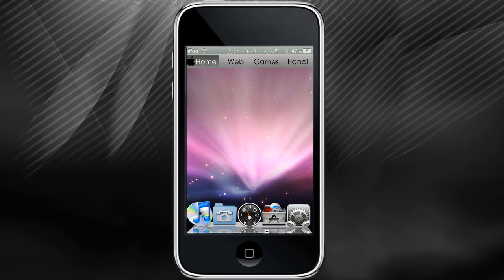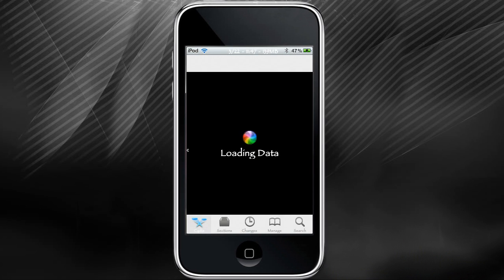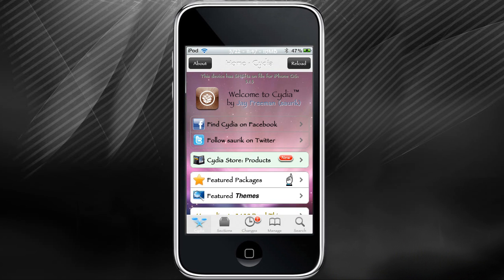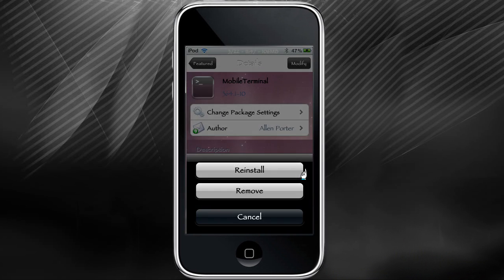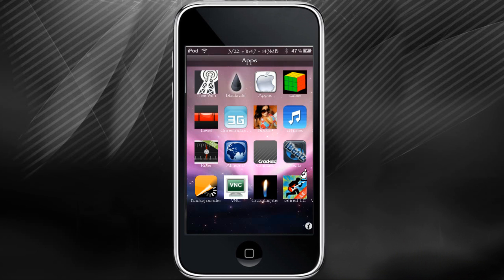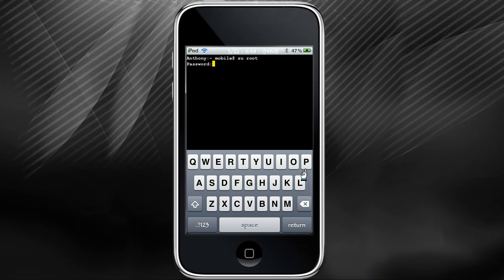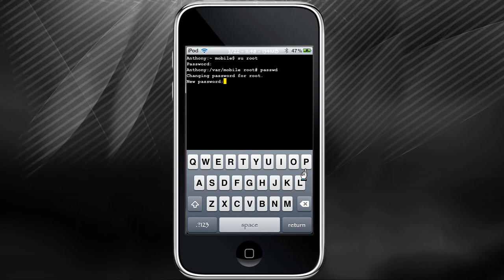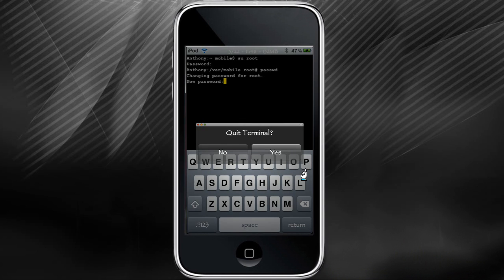How to Change the default Password in WinSCP / OpenSSH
Ok this is just a quick video guys. i know a lot of you hate using the default password "alpine" so this video will show you how to change it.

The following should be installed already
OpenSSH
WinScp

install Mobile Terminal in Cydia

1. Open it
2. type "su root"
3. password: type "alpine"
4. type "passwd"
5.type new password
6. Confirm new password
7. exit terminal

thats it guys now just change the password in WinSCP to your new password :D